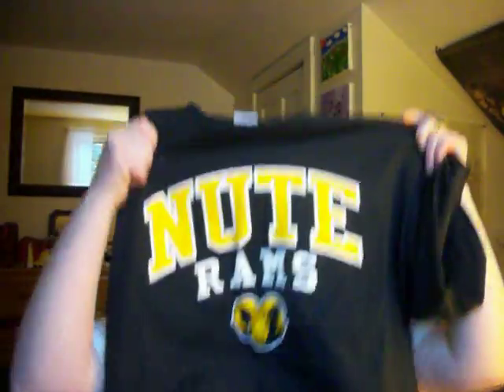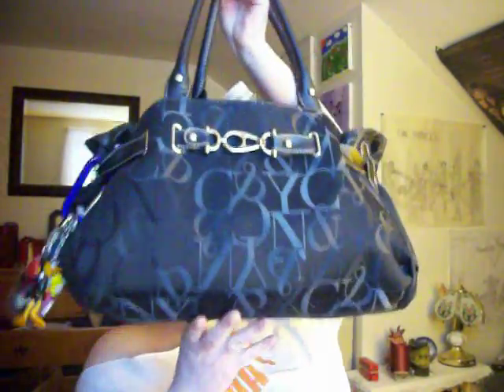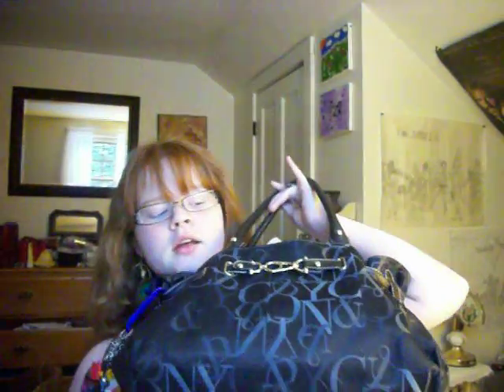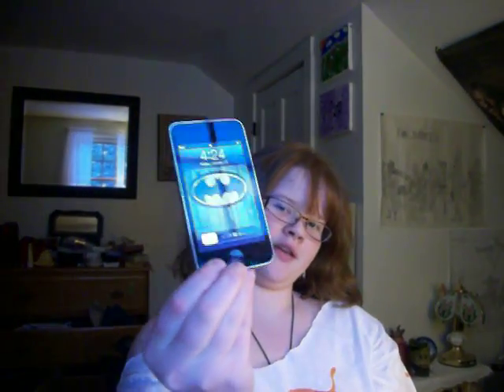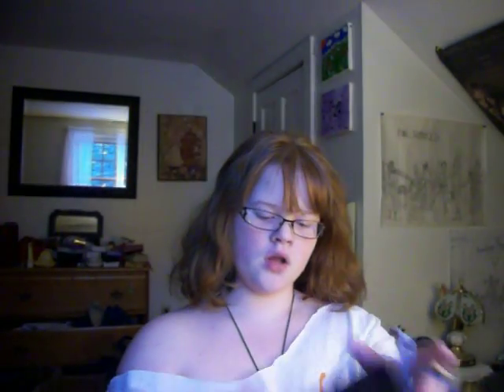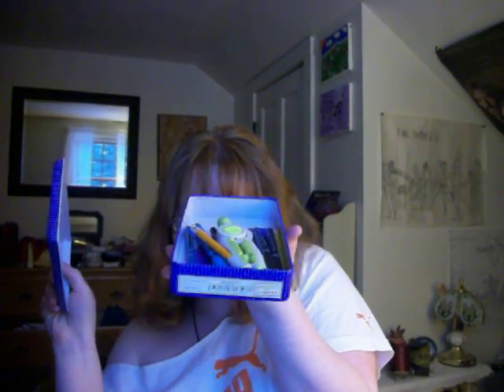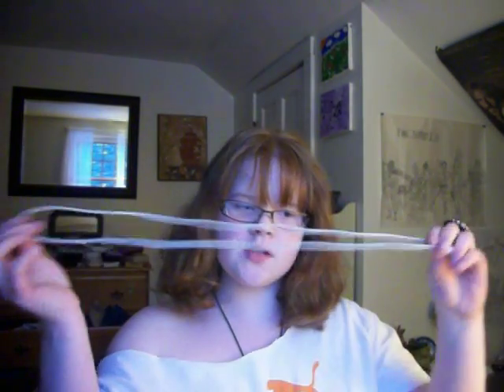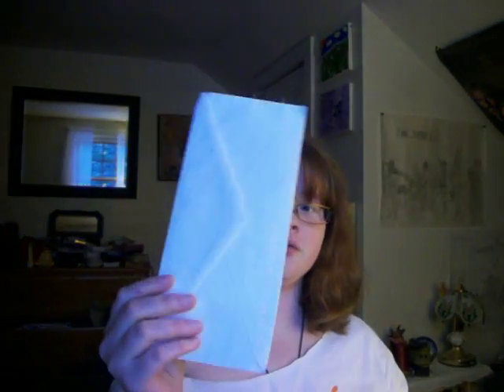What's In My Purse - TheOrangeLightningx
I had fun making this video

Songs in the Background:
Dance in the Dark
Not Myself Tonight